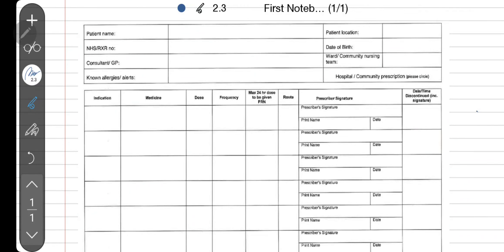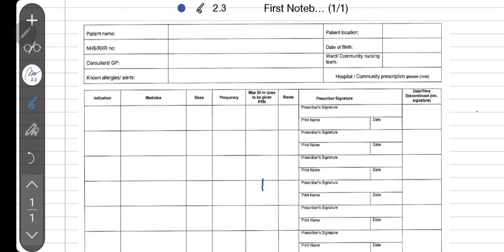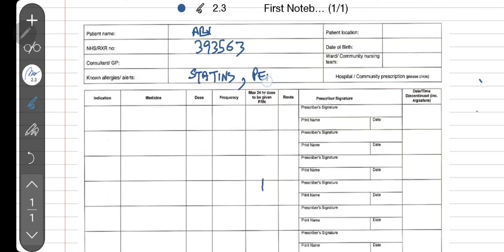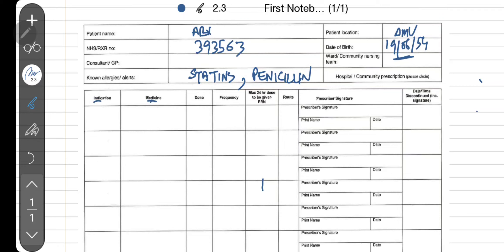Anticipatory Meds prescription